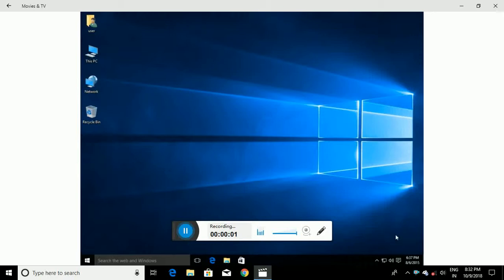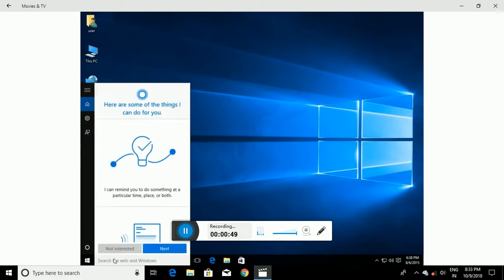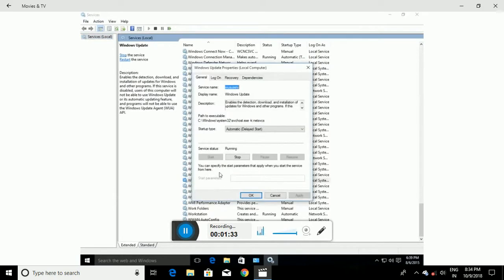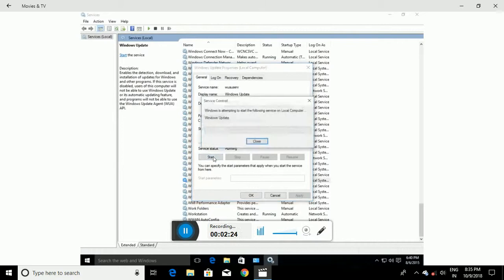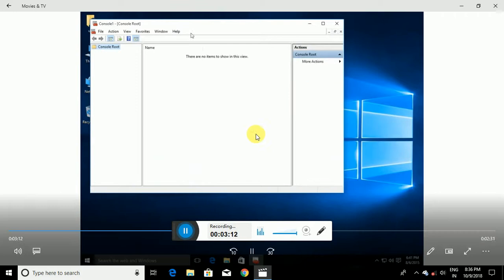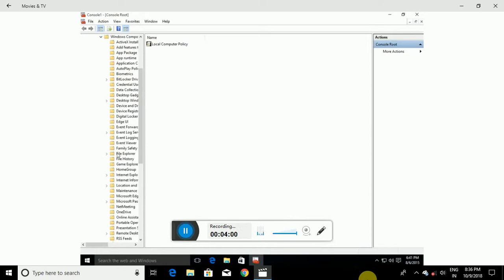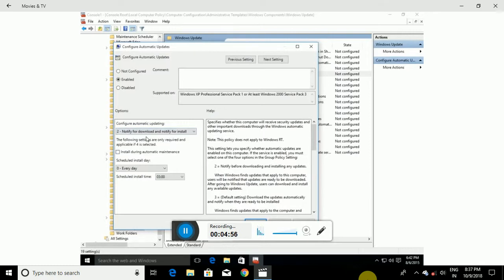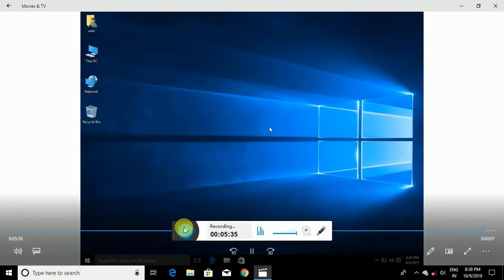How to stop extra data usage and update in windows 10????